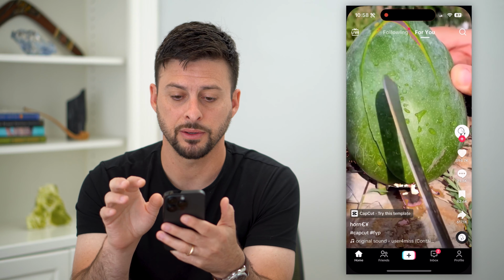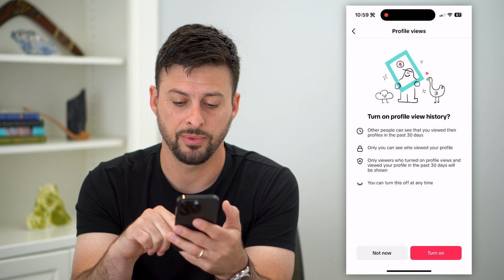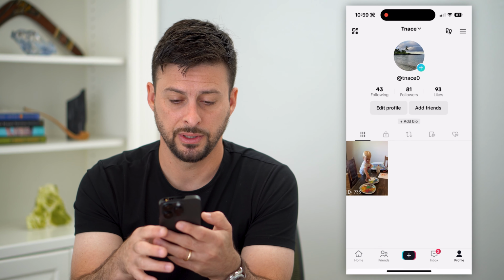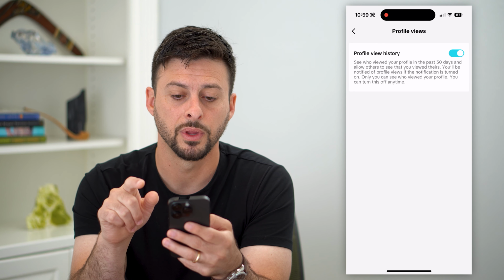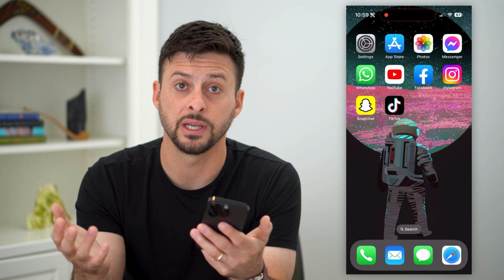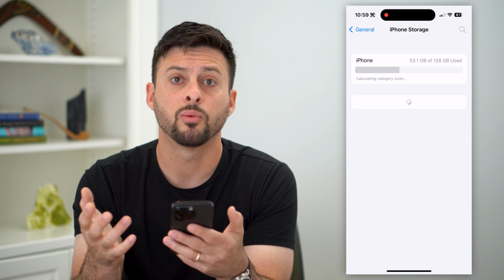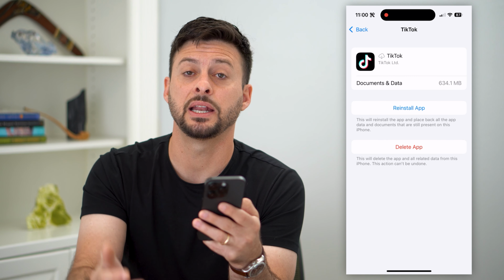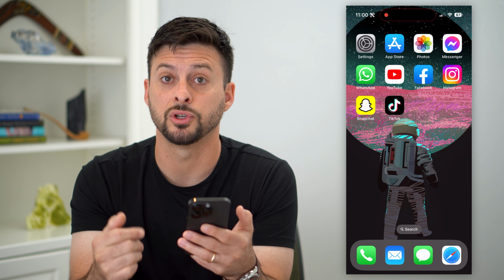How To Fix Profile Views On TikTok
Let's fix your profile views on TikTok if it's not giving you the option to see who views your profile or the feature is missing.